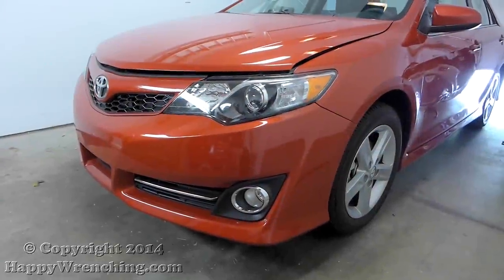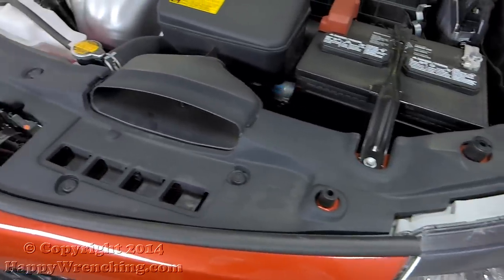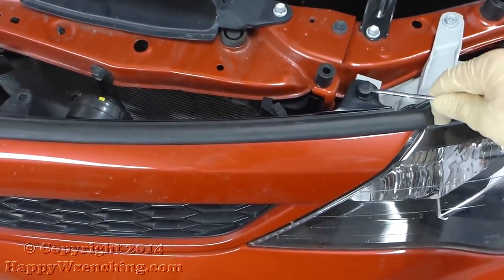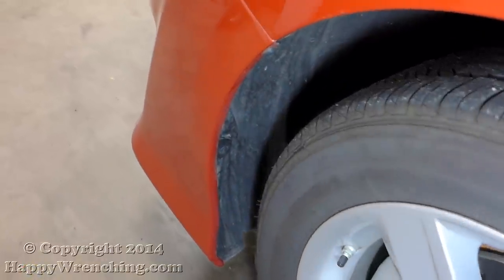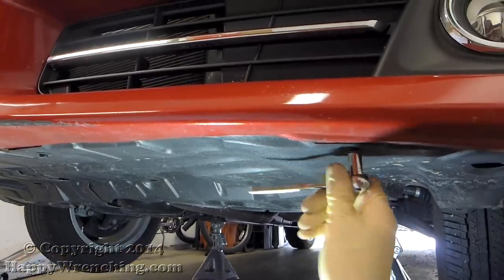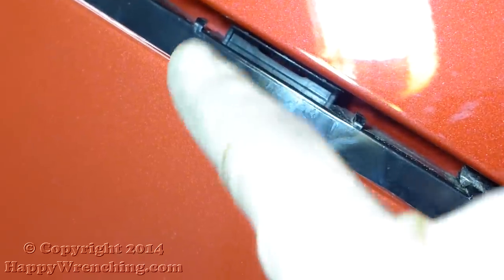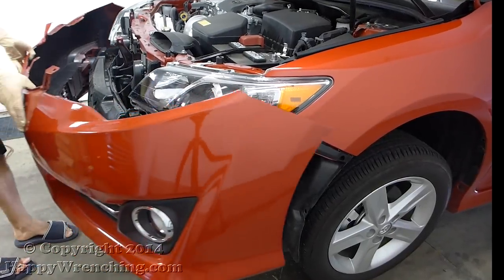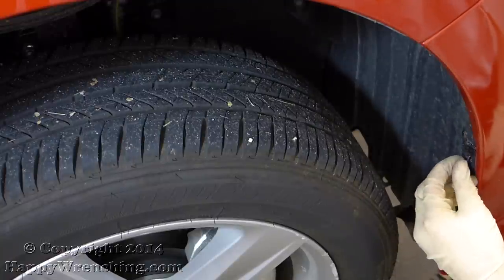Toyota Camry Front Bumper Cover & Grille Removal (2012 - 2014) | Replace & Change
How to remove the front bumper cover and the grille on the 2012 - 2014 Toyota Camry.

Please excuse the alien voice at the end ;)